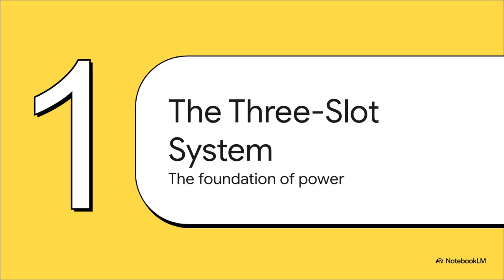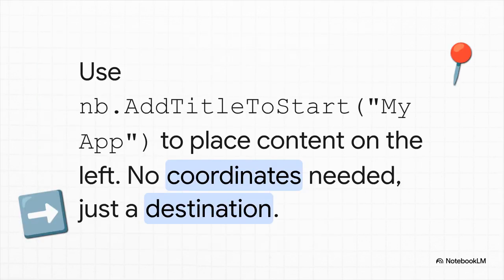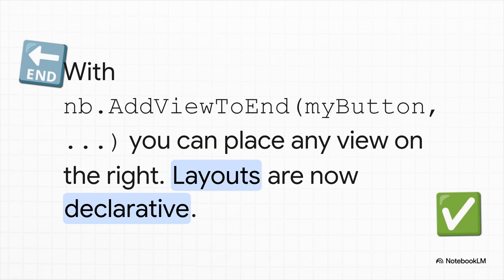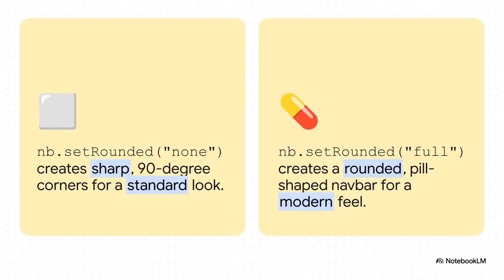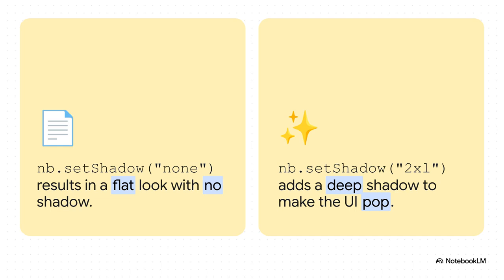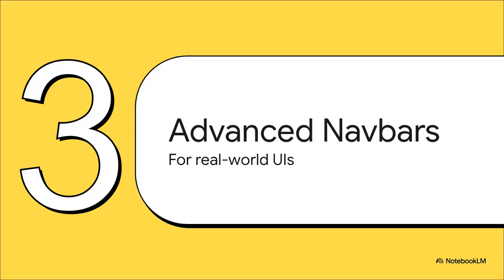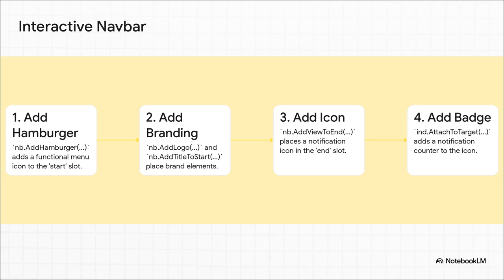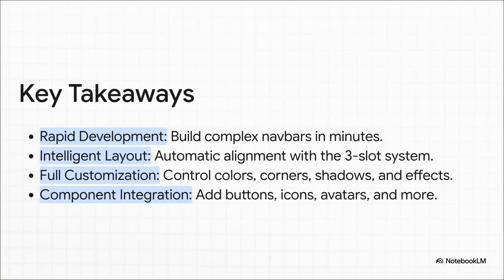Mastering B4XDaisyNavbar: Tailwind & daisyUI Navigation for B4X Apps!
In this video, we dive into the new B4XDaisyNavbar component for B4X. Learn how to build stunning, responsive navigation bars with minimal code! We cover everything from simple text layouts to advanced interactive setups utilizing a start slot, a centered title, and an end slot. See real code examples of adding Hamburger menus, interactive bells with indicators, and customizable shadows